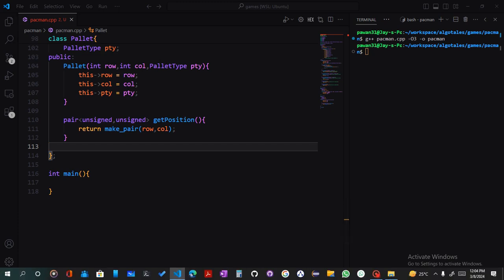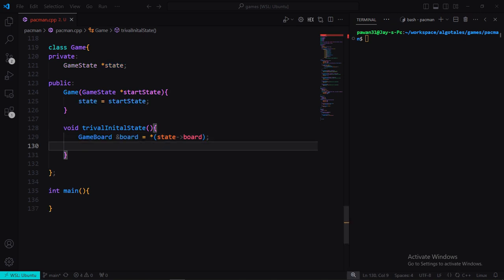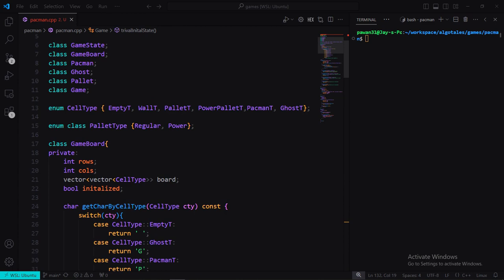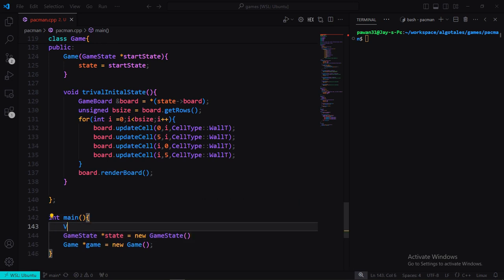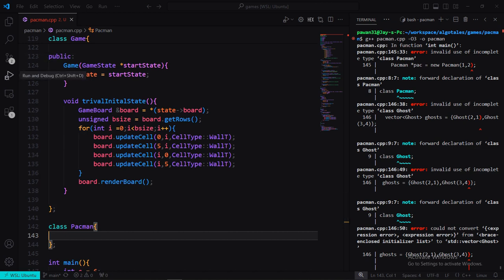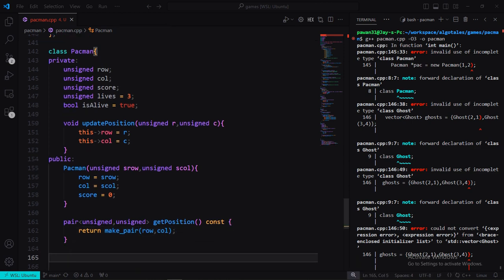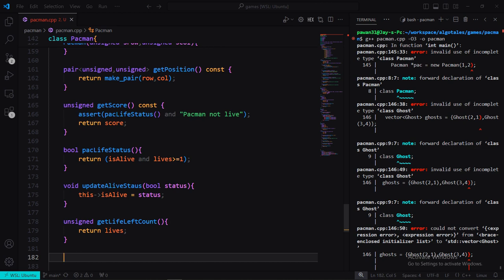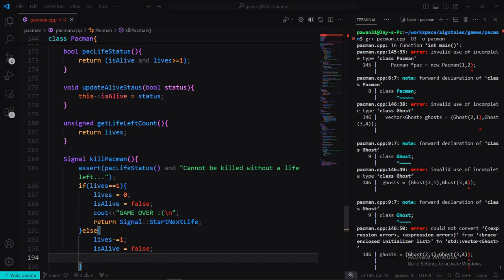Mastering C++ : Building Pac-man from scratch - Console Edition! part - 2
Dive into the world of C++ programming as we embark on an exciting journey to build the classic Pac-Man game from scratch – using only the console! Join us as we explore the intricate algorithms behind Pac-Man's behavior and the robust system design required to bring this iconic game to life. Whether you're a seasoned coder looking to sharpen your skills or a curious beginner eager to learn, this series promises to unravel the mysteries of game development in a fun and approachable way. Get ready to level up your programming prowess with each episode as we delve deeper into the fascinating world of algorithms and systems!